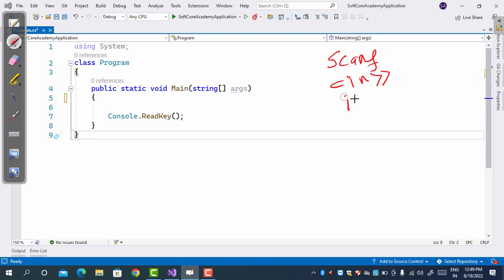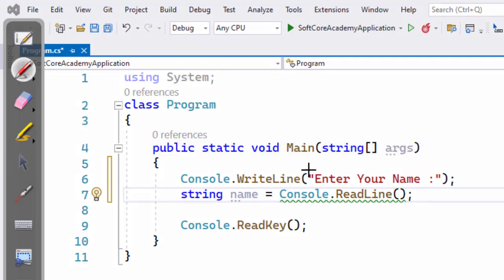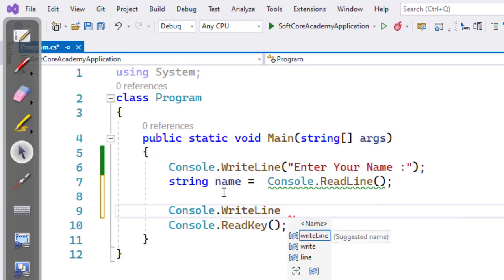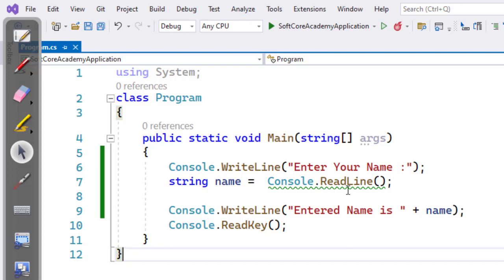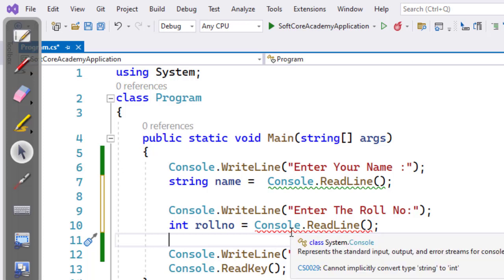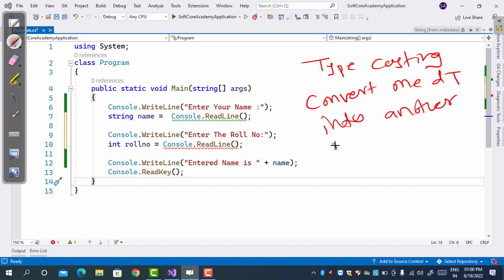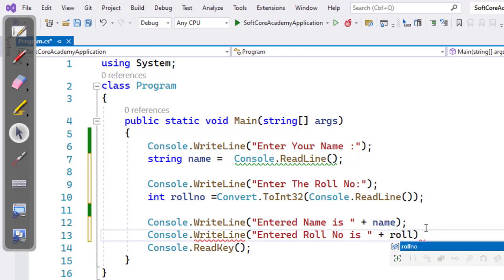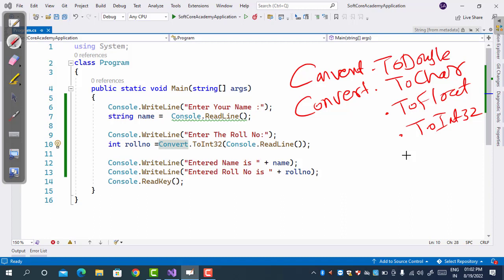Lecture 2:Reading Input with Type Casting in C#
This video explain about how to read the input from the user and various methods to type cast the data(type casting)